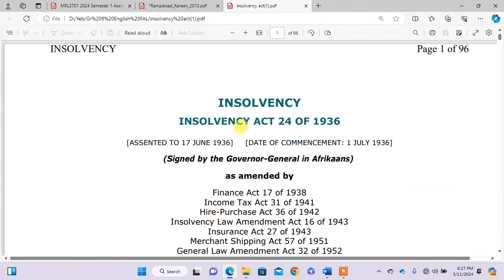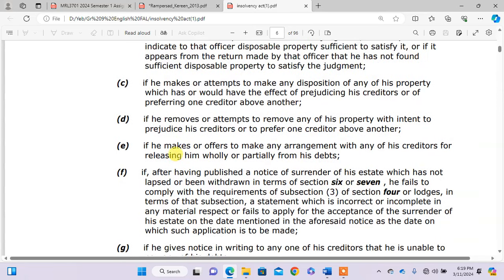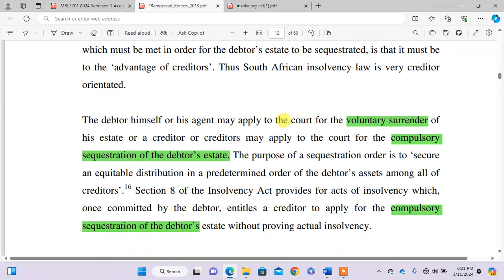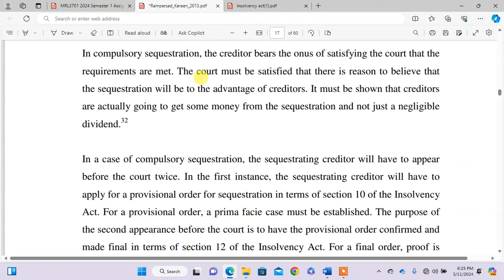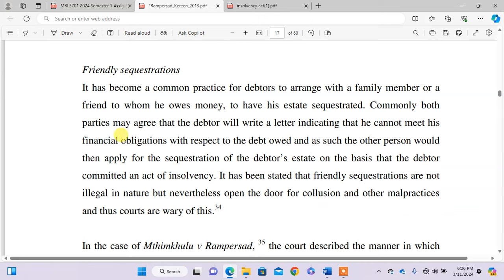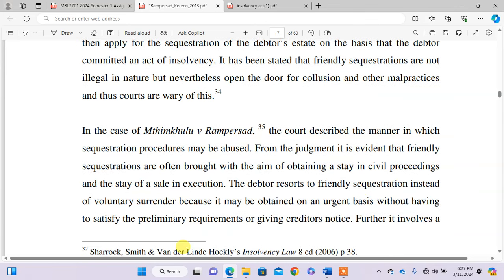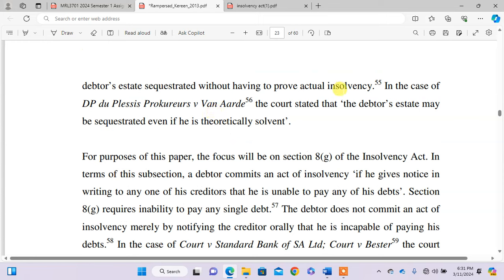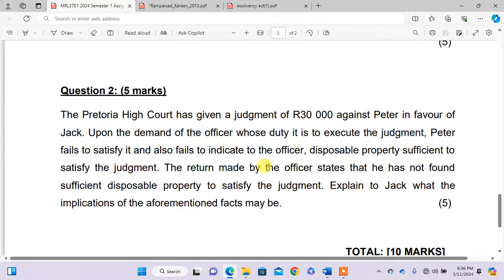MRL3701 Insolvency law assignment 1 2024 part 2